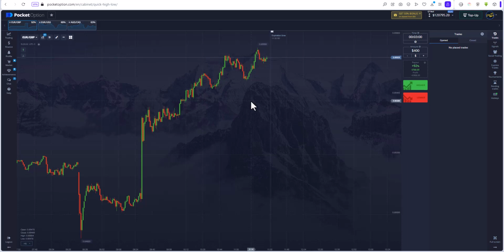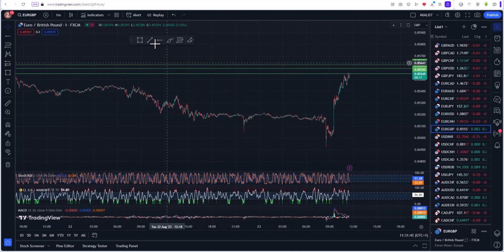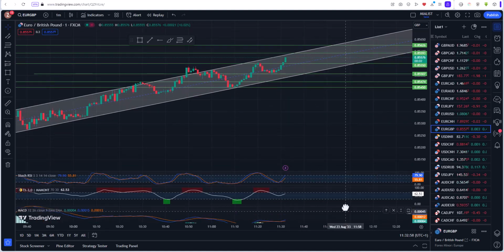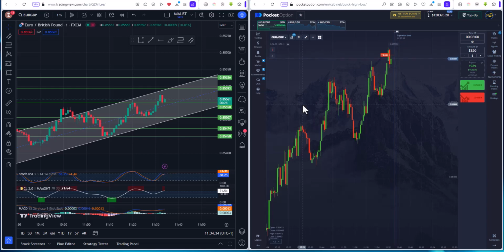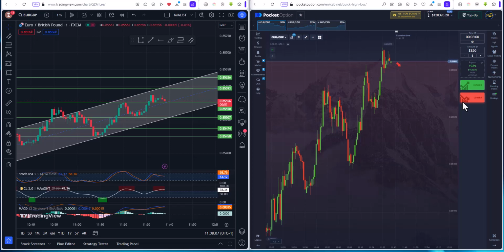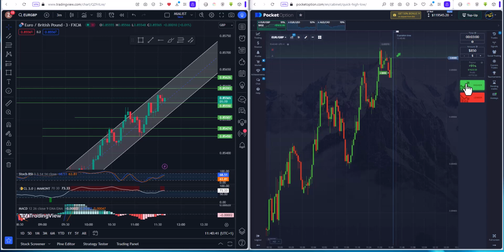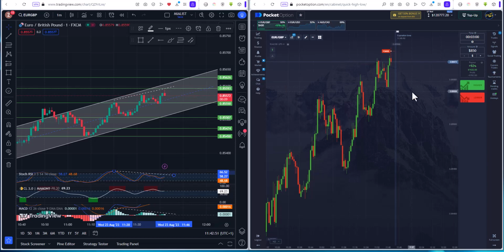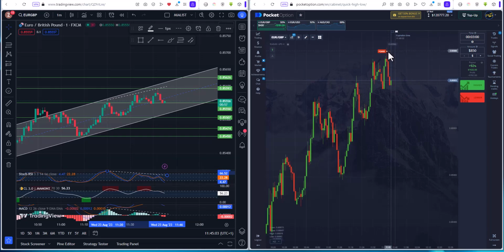Pocket option strategy ! My Monthly Results: +$60,000 a Month on Pocket Option.Market Analysis !